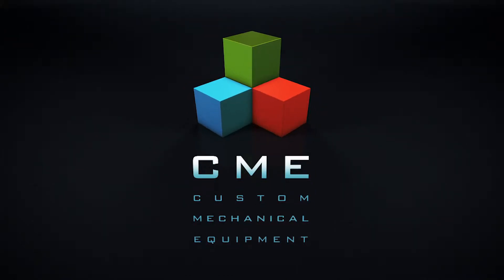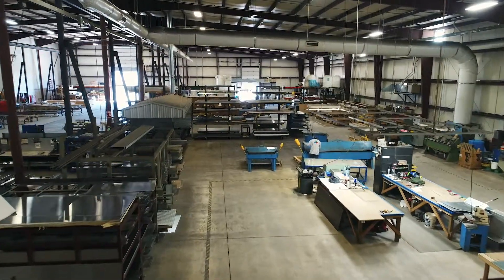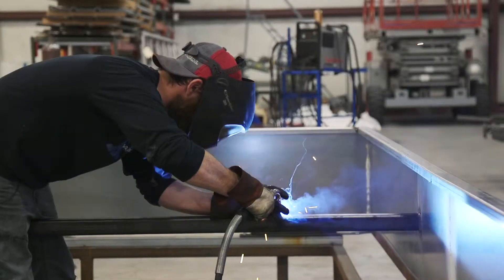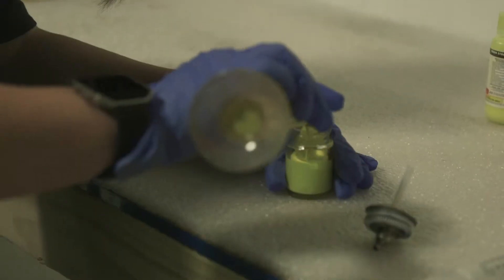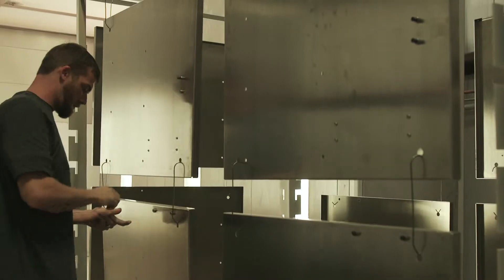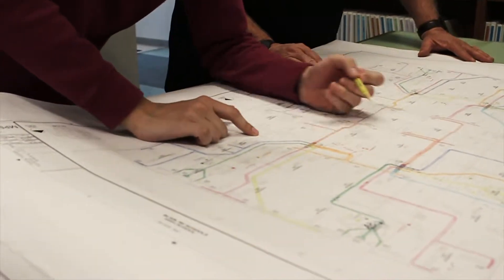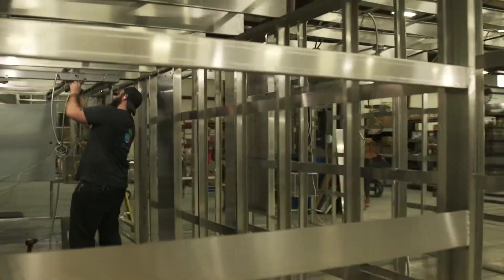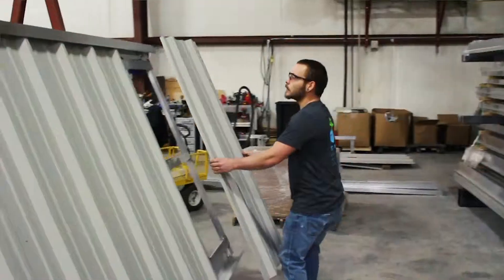CME: Finding Success in Ponca CIty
Custom Mechanical Equipment has found success in Ponca City with diversification of products to several industries.